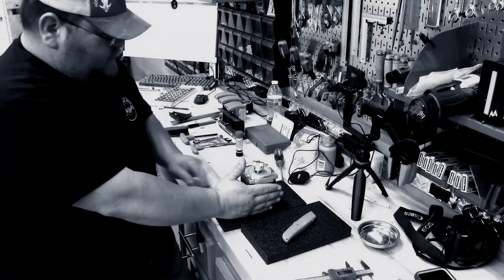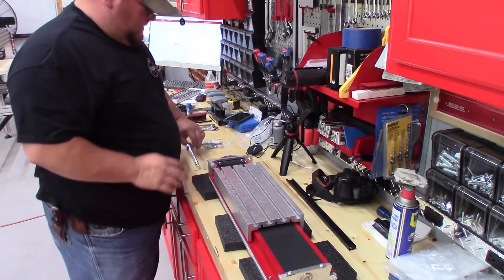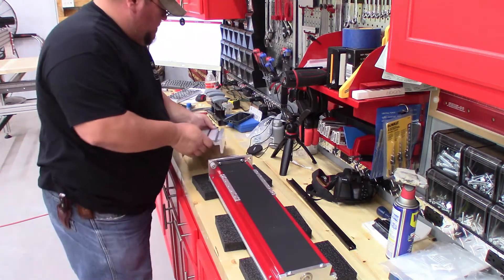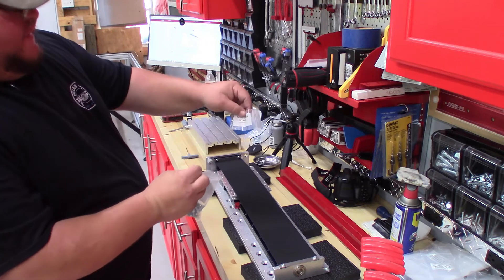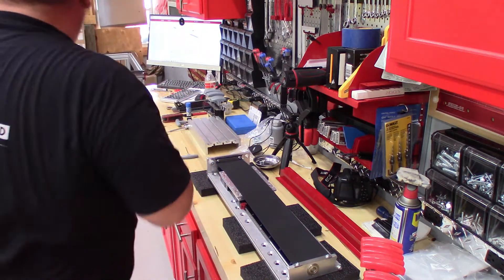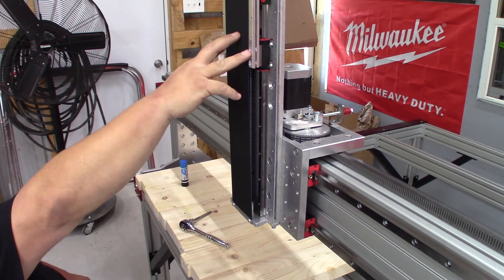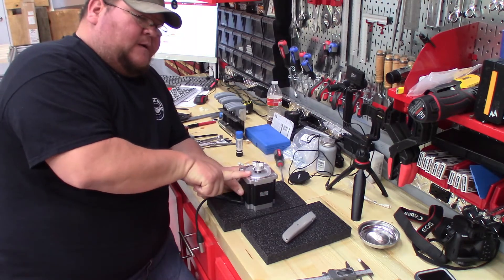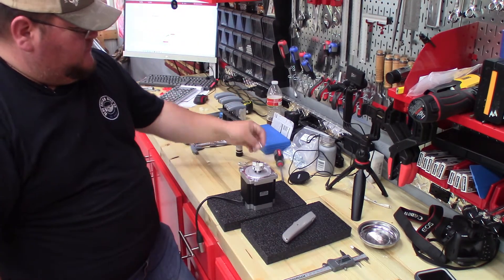Avid Cnc Router Pro 48x48 Z Axis Installation Part 8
Detailed assembly process of the Avid CNC Pro Router 48x48 CNC. Joey with Steel Blade Woodworks shows step by step instructional video assembly of the CNC Router Z Axis and Drive motor installation. Also shown in the how to video are key tips and tricks that were used while assembling the DIY Avid CNC Router. Many different tools were used during the instructional video like Earthquake from Harbor Freight Tools, Bessey parallel clamps, magnetic parts trays, ball nose Allen wrenches, Loctite, Permatex anti-seize lubricant, Dewalt Tools and Milwaukee Tools. I hope this video will aid anyone with upcoming Avid CNC Router build.